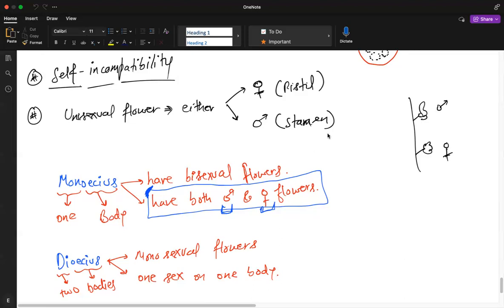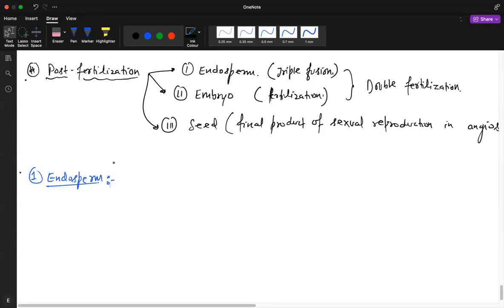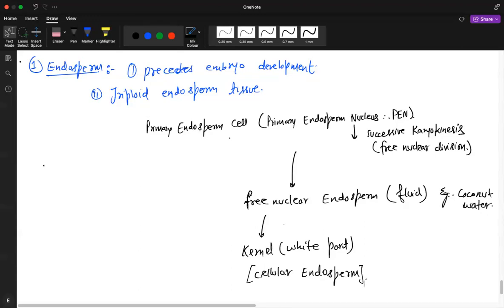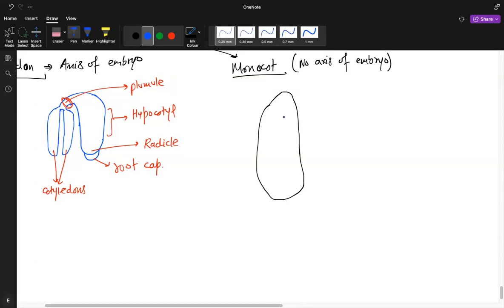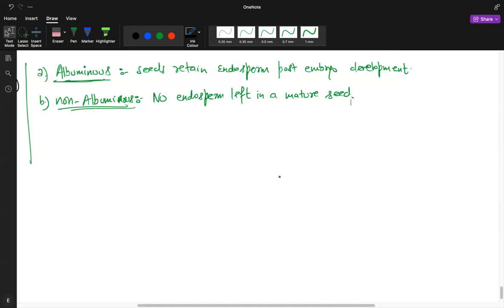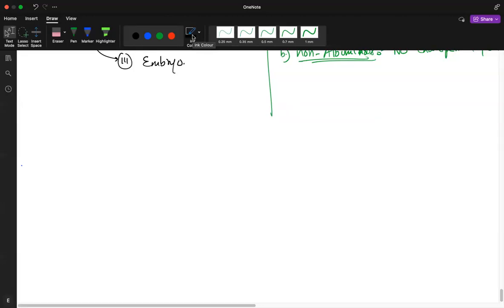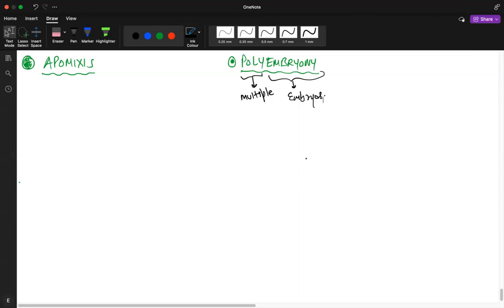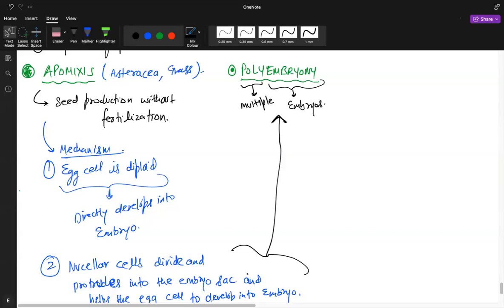Learnivio | Biology Lect 12th B1 11-09-2023